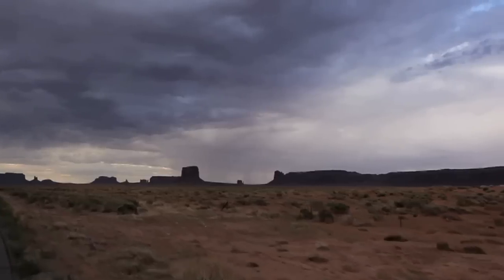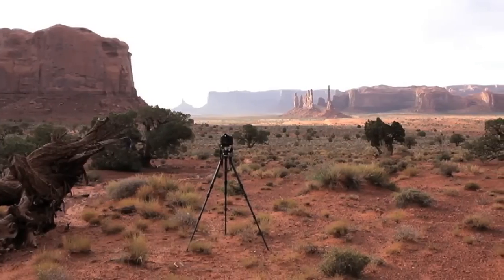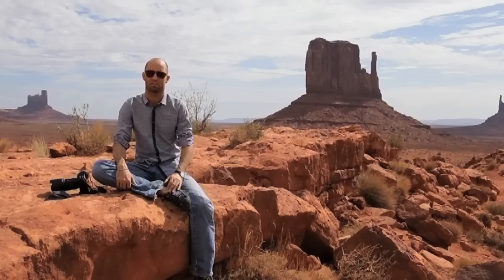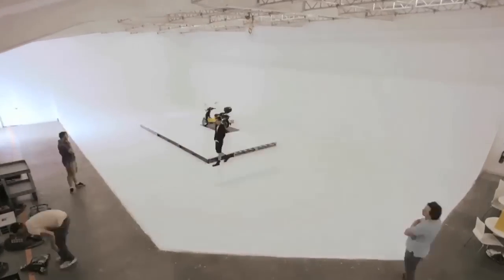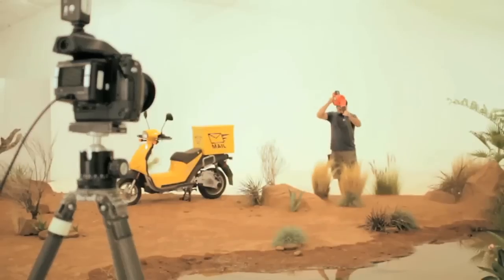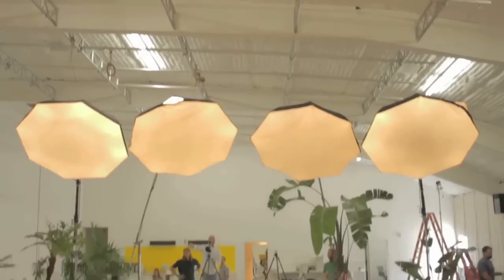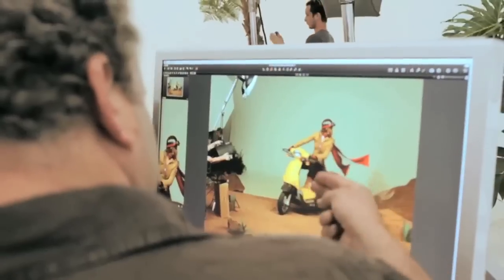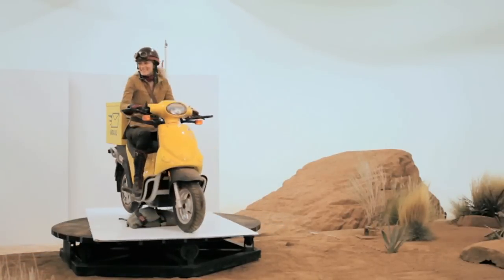Travelling Back in Time for Oxygen's Electric Scooter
Oxygen's electric scooters are leaving the fossil fuel era behind. Follow the journey back in time to discover how the prehistoric landscape for the ad photo was created.

About our campaign:

For over a century and a half, our clients have been the focus of everything Credit Suisse does. And now, these clients are the focus of a new advertising campaign. Credit Suisse has enlisted the help of top photographers, artists and illustrators to create a campaign that celebrates its clients' ambitions.

On our website, you can see examples of the campaign and of Credit Suisse's commitment to its clients in the fields of fashion, life assurance, wine making, transport and travel, as well as confectionery, communications and environmental engineering.

Have a look at how our advertising brings these clients' ambitions to life